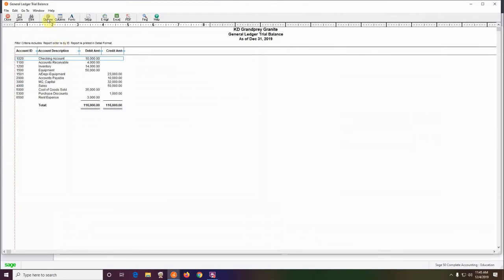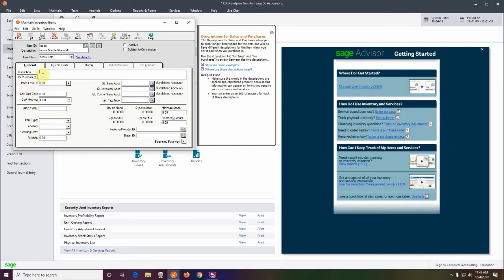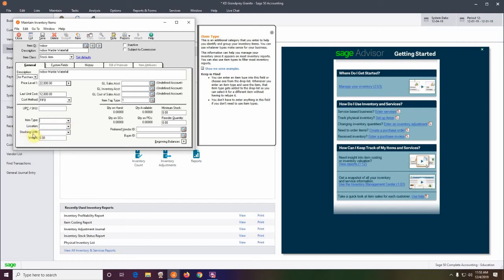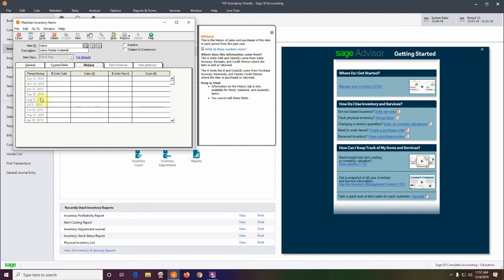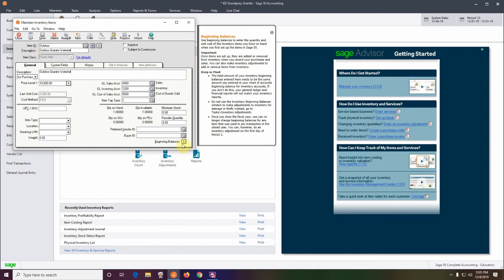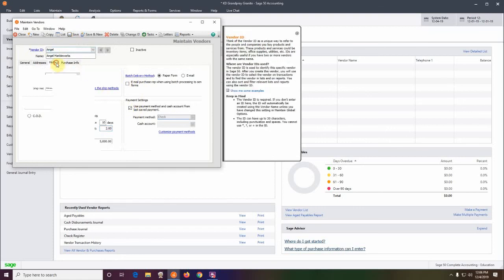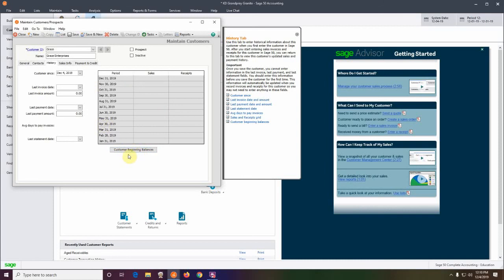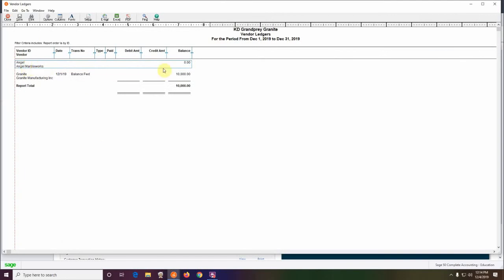GG Set Up pt 2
Setting up inventory, vendors and customers